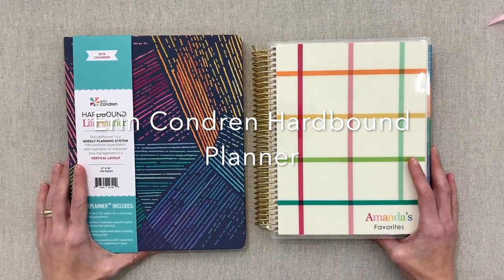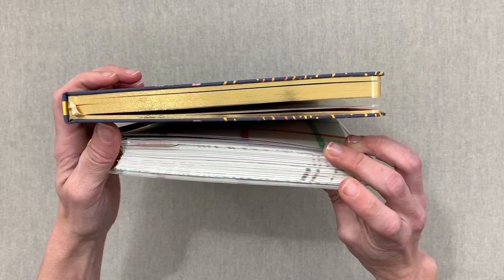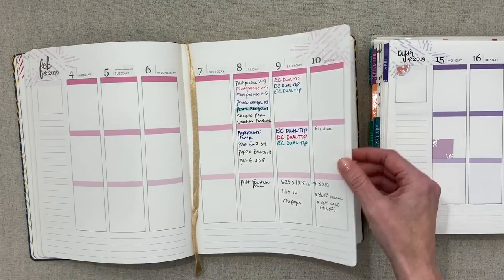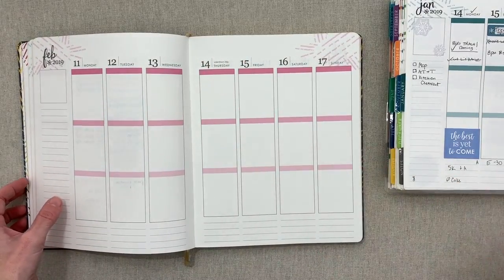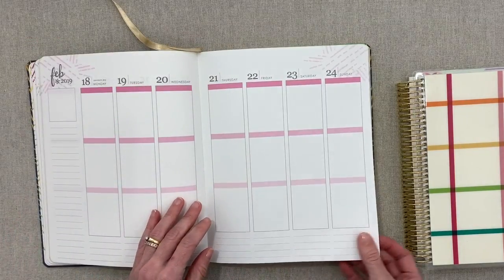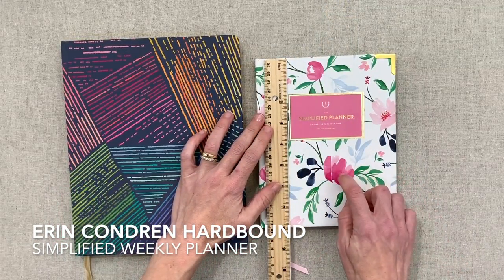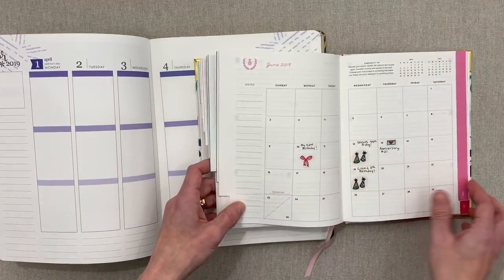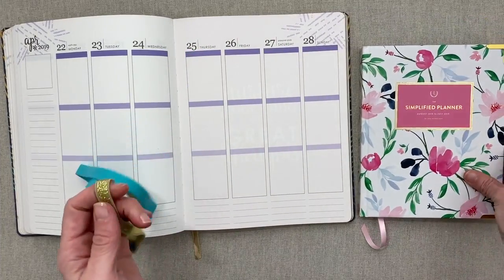ERIN CONDREN HARDBOUND + COMPARISON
What are POWERSHEETS?